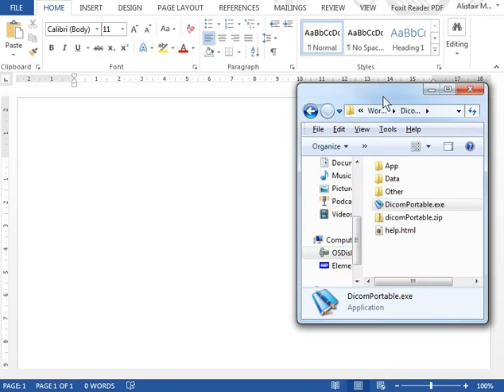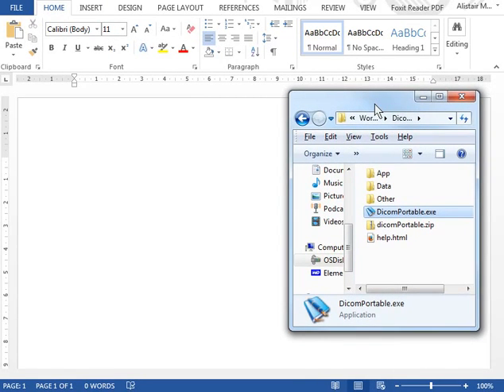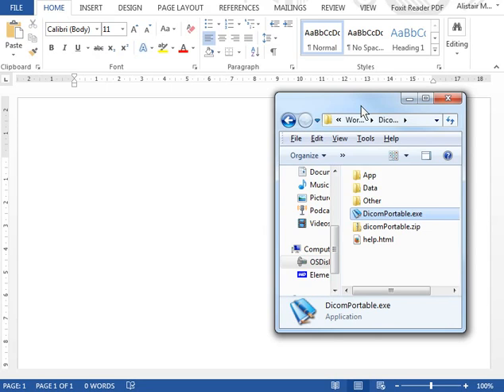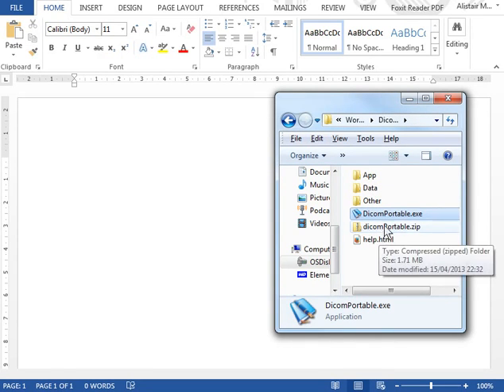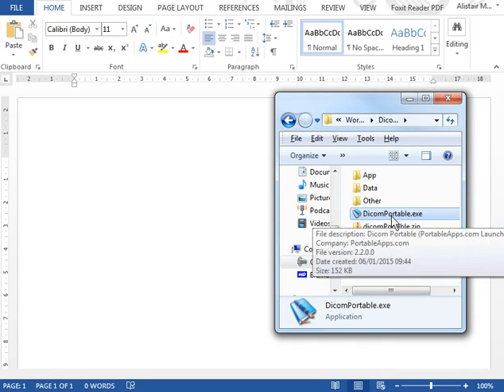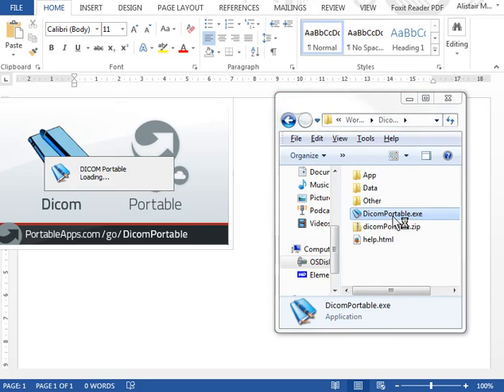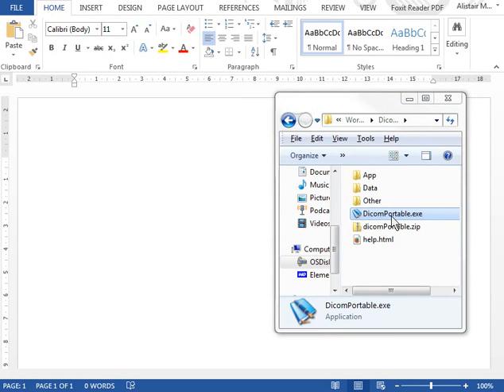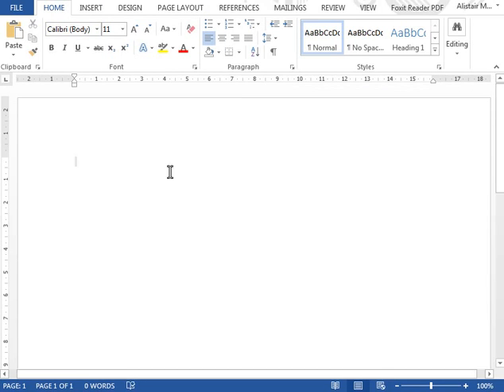Using DiCom word prediction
This video is captured using TinyTake.